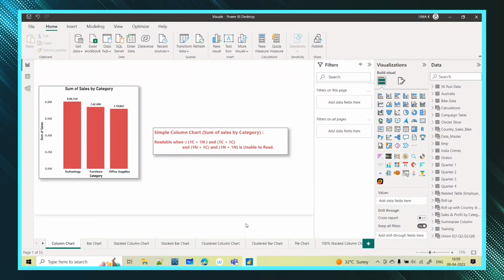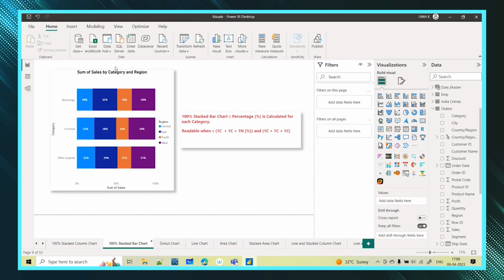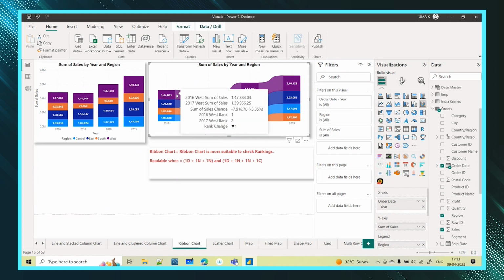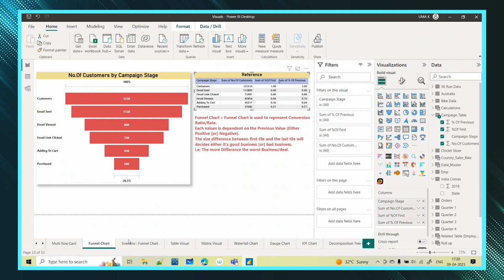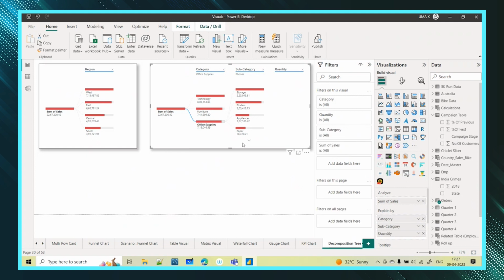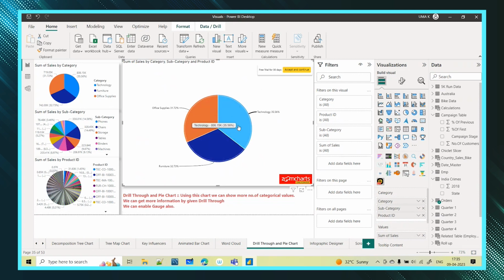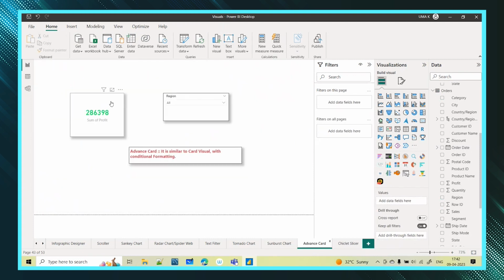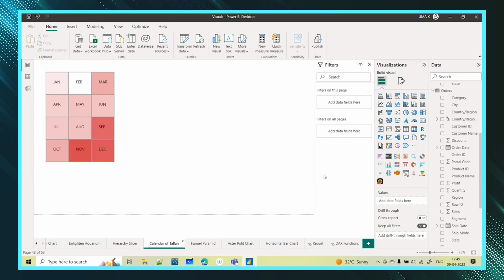Charts & Visualizations in Power Bi | Full Tutorial| KSR DATAVIZON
Power BI is a powerful business intelligence tool developed by Microsoft. It allows users to connect to various data sources, transform and analyze data, and create interactive visualizations, including charts. Charts are graphical representations of data that help users understand and interpret information more easily.

There are several types of charts available in Power BI, each serving a different purpose. Let's explore some common chart types and their explanations:

Column Chart: A column chart displays data as vertical bars, where the height of each bar represents the value of a specific category or measure. It is useful for comparing values across different categories or time periods.

Bar Chart: Similar to a column chart, a bar chart represents data using horizontal bars. It is suitable for comparing values among different categories, especially when the category names are long.

Line Chart:
Pie Chart:
Area Chart:
Scatter Plot:
Treemap:
Gauge Chart:

These are just a few examples of the chart types available in Power BI. Each chart has its own strengths and is suitable for different data scenarios. When creating visualizations in Power BI, it's important to choose the right chart type that effectively represents and communicates the insights you want to convey to your audience.

Visualizations in Power BI help users analyze data and gain insights through graphical representations. Here are some key aspects and types of visualizations in Power BI:

Charts:
Tables and Matrices:
Cards and Tiles:
Maps:
Gauges and KPIs:
Treemaps and Sunbursts:
Drill-through and Interactivity:
Custom Visualizations:

In Power BI, visualizations can be combined into reports and dashboards, where multiple visualizations are presented together to provide a comprehensive view of the data. Users can also create interactive elements like slicers or filters to dynamically change the data displayed across multiple visualizations, enhancing the ability to explore and analyze data in real-time.